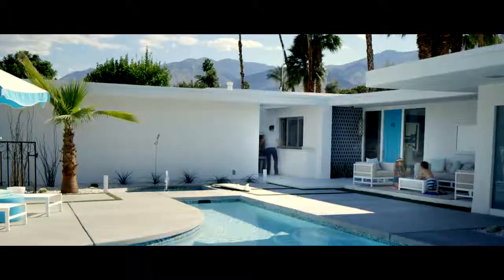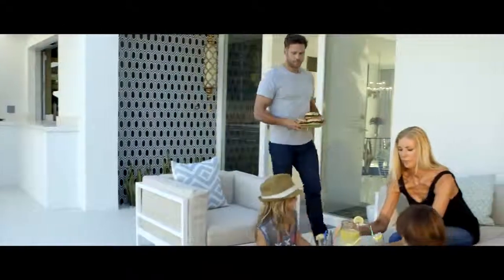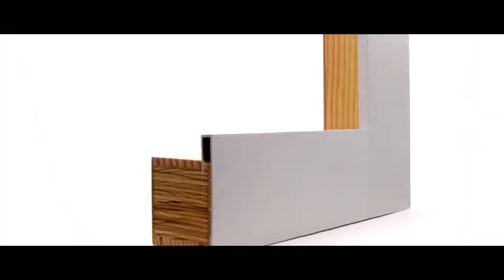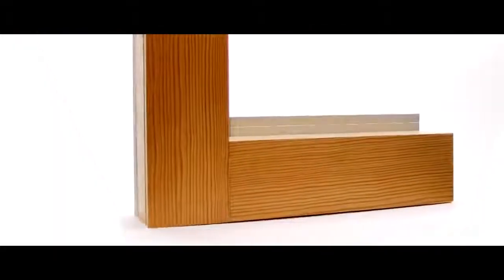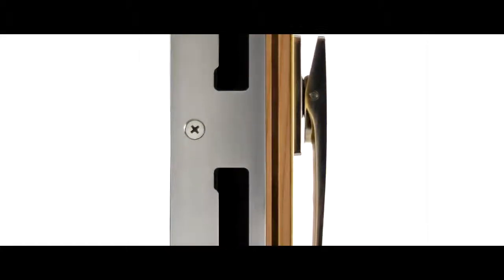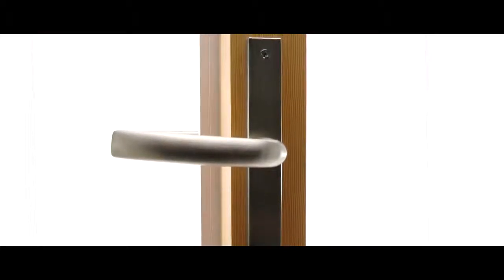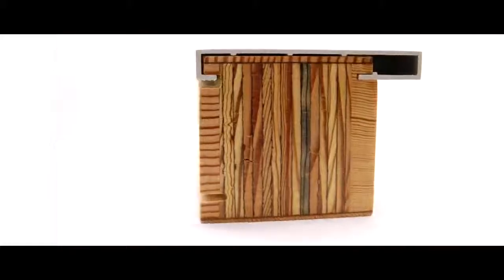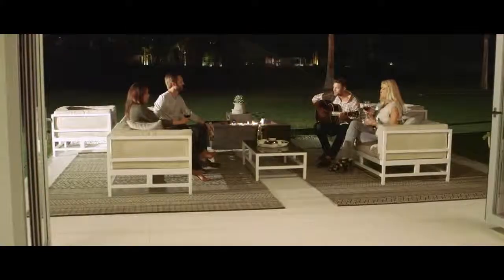LaCantina Folding, Sliding and Swing Doors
LaCantina Doors create dramatically expanded interiors filled with natural light and open air, completely transforming space from the inside out, providing a healthier, more comfortable environment.